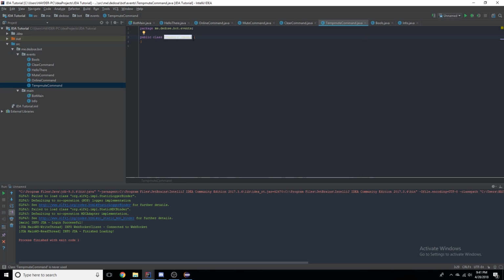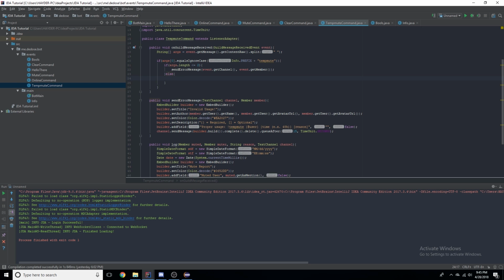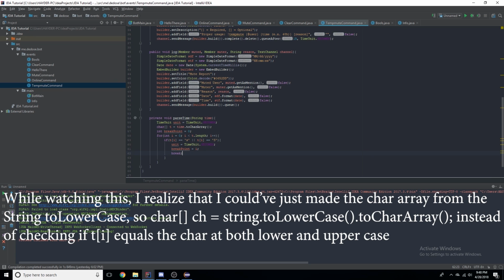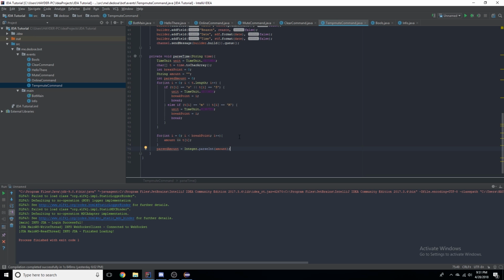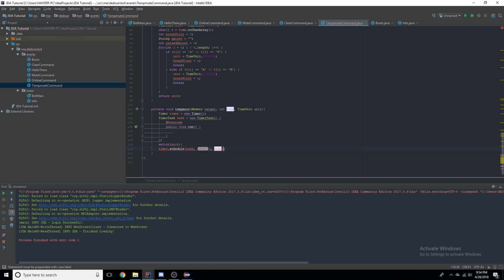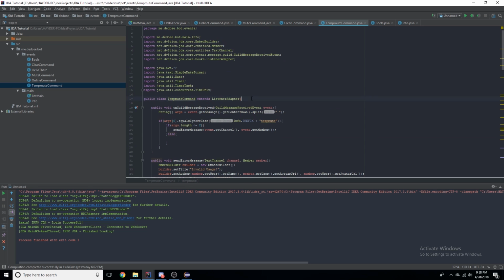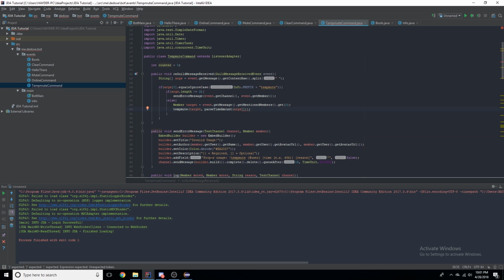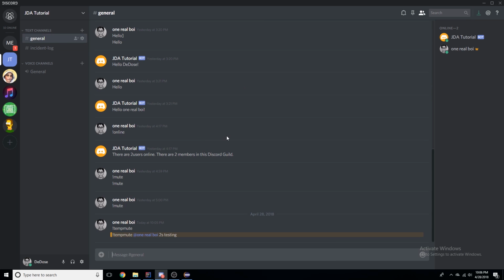Discord JDA Bot Development - Tempmute Command - Episode 6